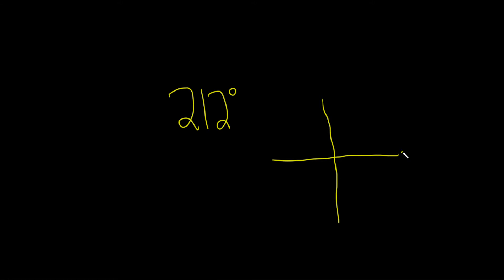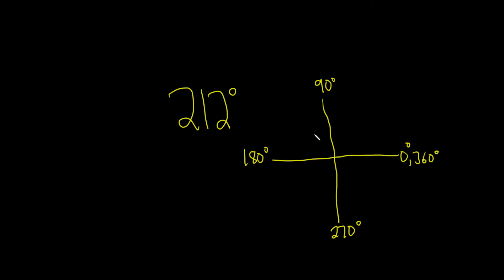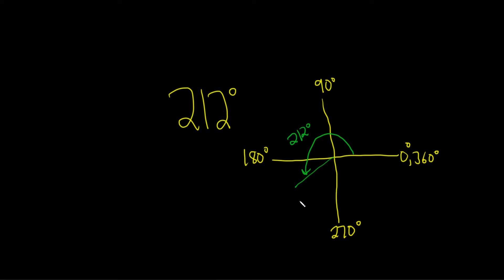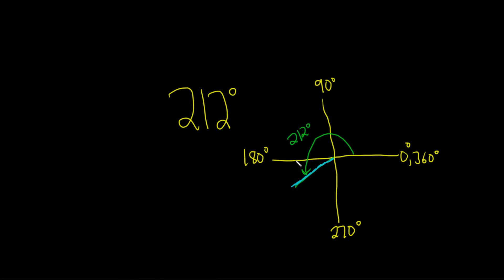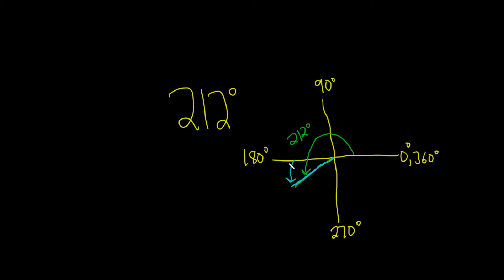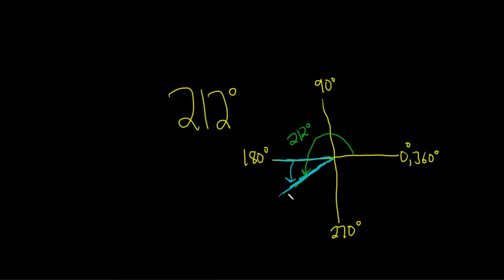Find the Reference Angle for 212 Degrees